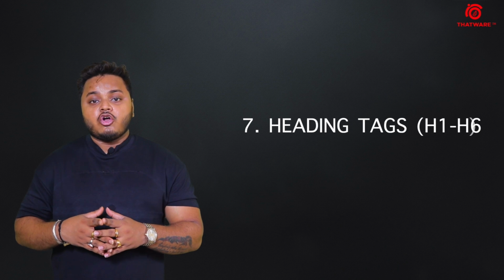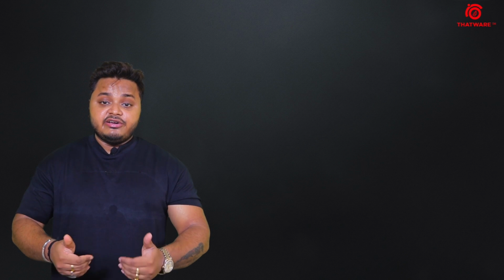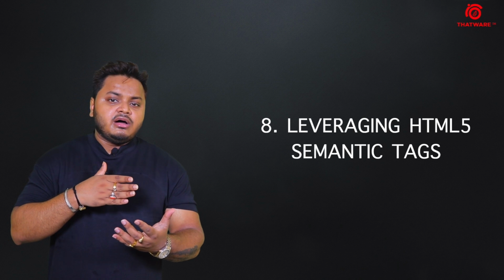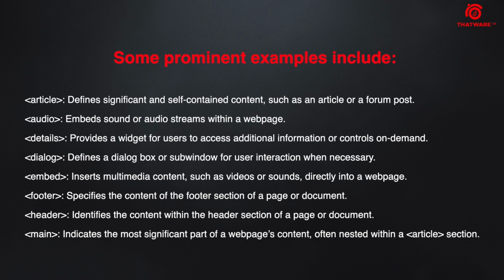10 Essential Meta Tags & HTML Elements to Boost Your Website's Visibility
Discover the top 10 meta tags and HTML elements that can significantly enhance your website's visibility in search engines. In this video, we'll cover everything from HTML title tags and meta descriptions to robot meta tags and canonical tags. Learn how to use social media meta tags, structured data, heading tags, HTML5 semantic tags, image alt tags, and nofollow tags to optimize your site's performance and attract more visitors. Whether you're a beginner or an experienced web developer, these tips will help you improve your site's SEO and user experience.
📈 Why SEO Matters:
In today's digital age, SEO for businesses is not just an option but a necessity to increase their online visibility and reach their target audience effectively. This video highlights the importance of search engine marketing and the role of SEO in a successful marketing strategy.

🌐 Who Should Watch:
Whether you're a business owner, a digital marketer, or someone just starting with SEO, this video is packed with valuable insights. It's especially beneficial for those looking for 2023 marketing tips, digital marketing tips, and digital marketing hacks.
The video is loaded with valuable info about organic marketing. Watch it till the end.